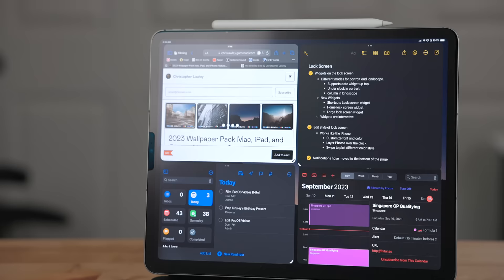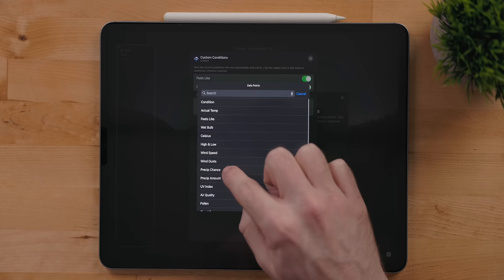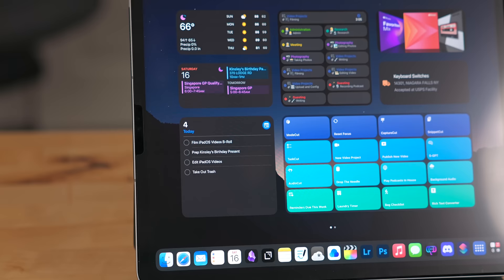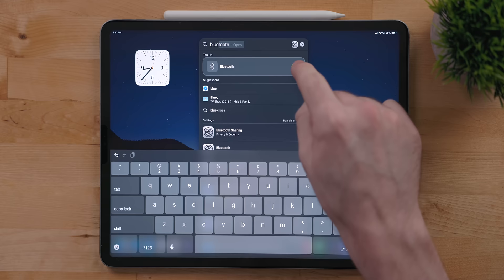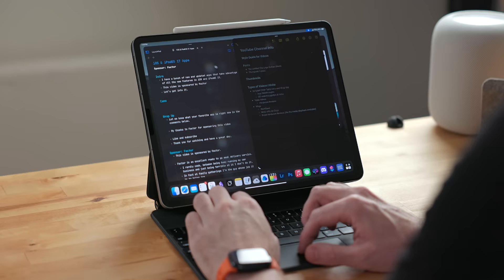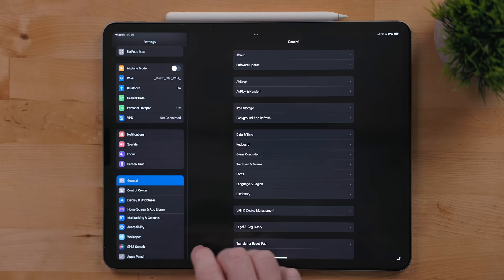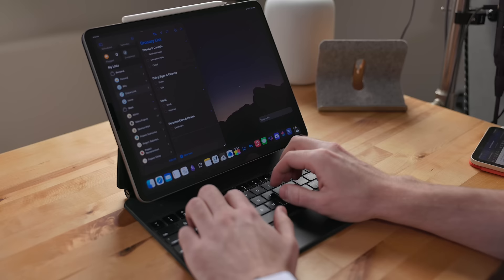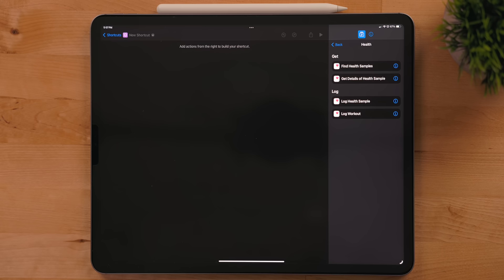iPadOS 17 Walkthrough: EVERYTHING You Need to Know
Let's talk about iPadOS 17! All the new features and changes.

Intro 00:00
Lock Screen Changes 00:30
Sponsor: Paperlike 07:43
Home Screen 09:06
Spotlight 12:04
Stage Manager 15:26
External Monitor Support 18:22
Web Cams and Capture Cards 19:04
System Changes 20:38
Keyboard 21:19
Safari 22:13
PDF Markup 23:55
Notes 24:46
Reminders 26:59
Freeform 28:01
Mail 29:37
Shortcuts 29:56
Health 31:48
Wrap Up 31:55